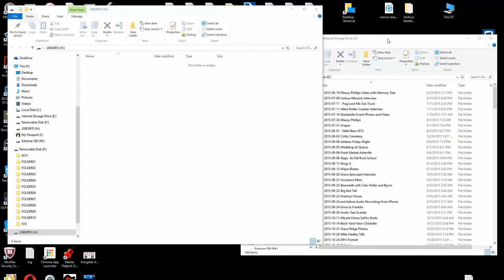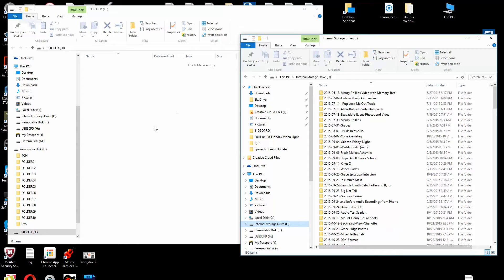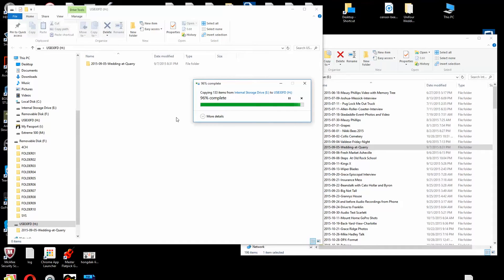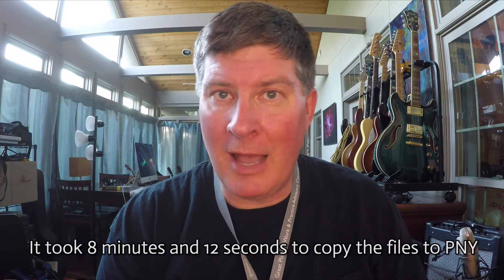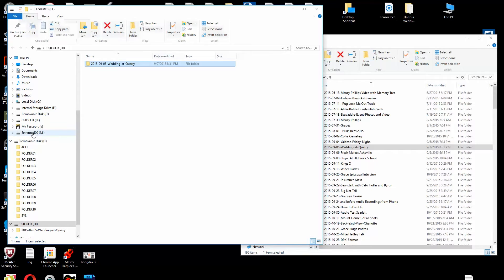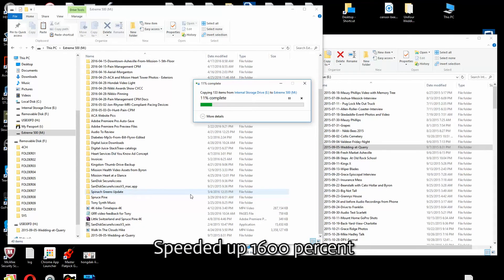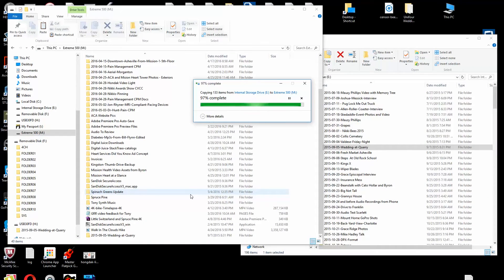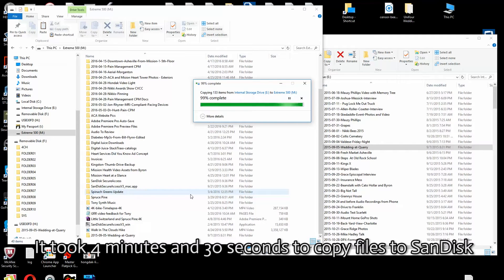PNY 256 Gig Flash Memory Stick Speed Test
How does the PNY 256 Gig Flash Memory Stick stack up against one of the best (the Sandisk 480 Gig Extreme external SSD)? You'll find out in this quick speed test.